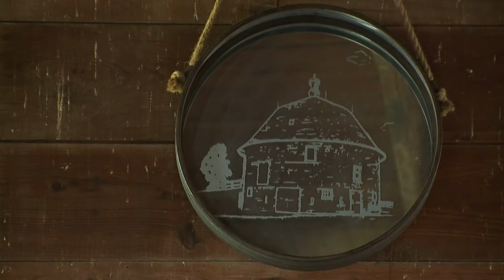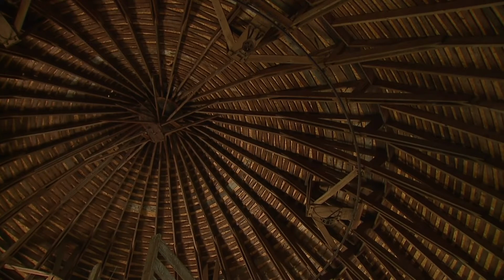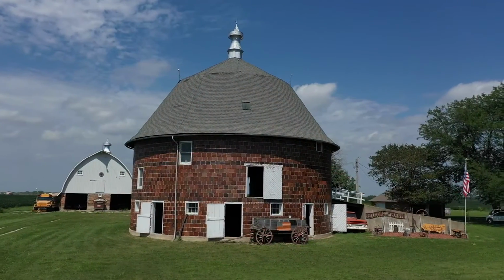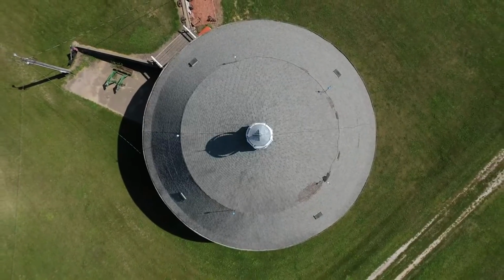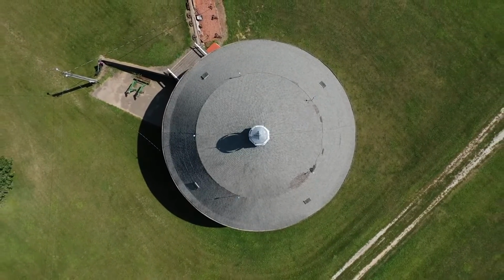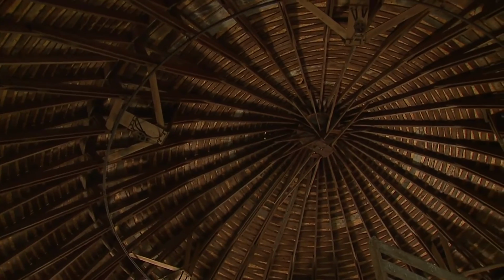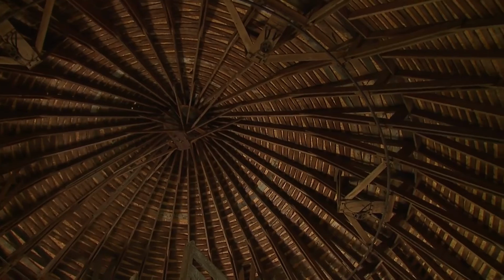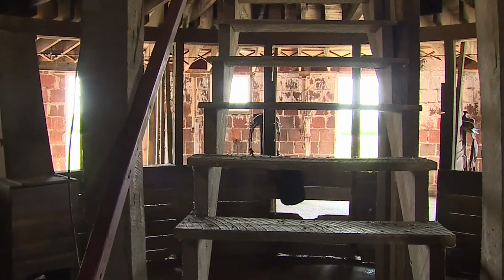Get ready for some barnstorming: Iowa's statewide barn tour is back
This year's tour features more barns than ever before, at 92 across the state, including a record-high 11 historic, rare round barns. Here's where you can find them.